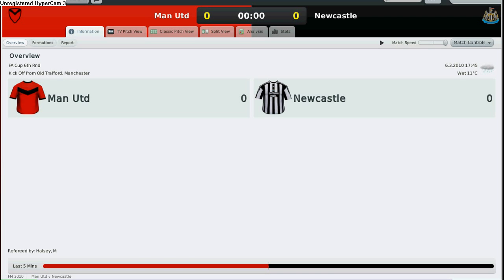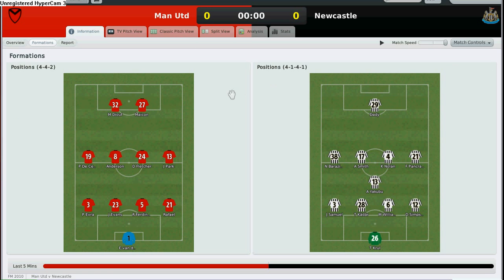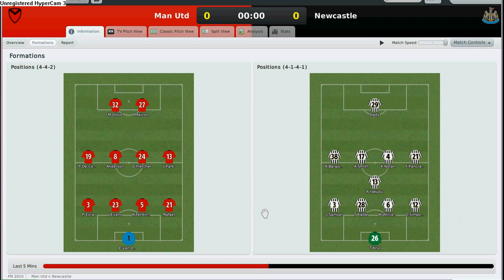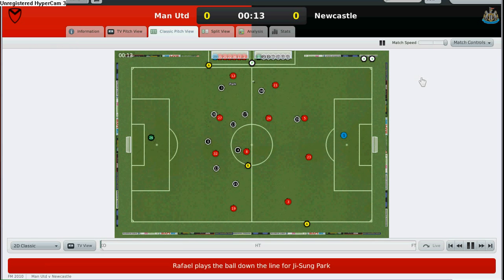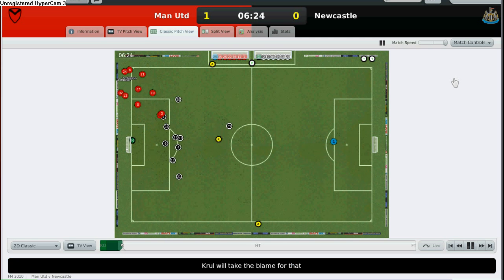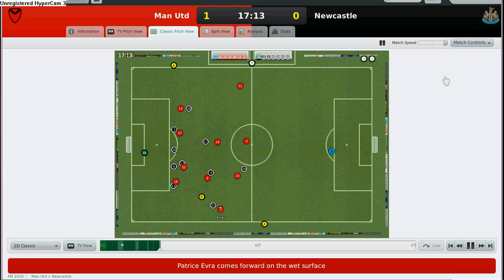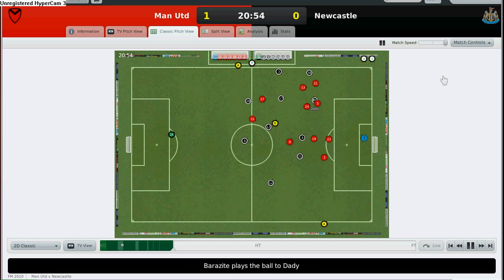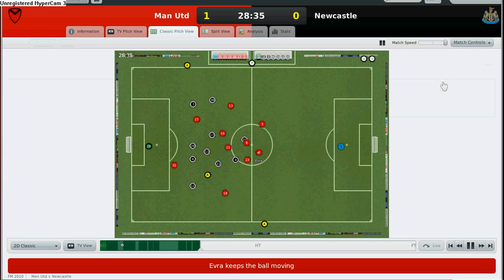RTR Football Manager 2010 Man Utd v Newcastle FA Cup s1 g47 p1/2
RTR Football Manager 2010 Man Utd v Newcastle FA Cup Season 1 Game 47 part 1 of 2